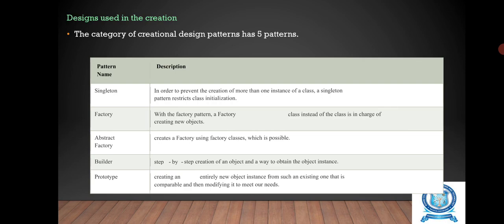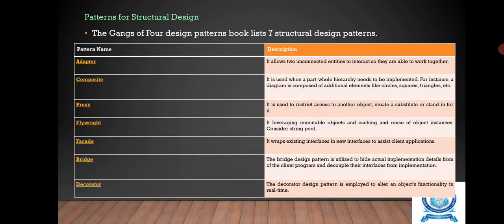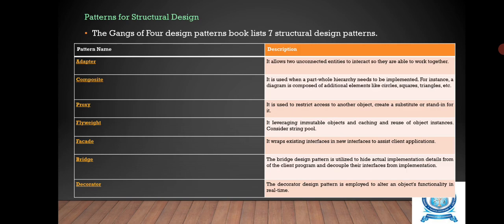GoF Design pattern